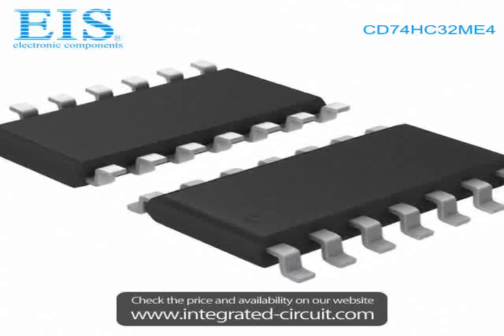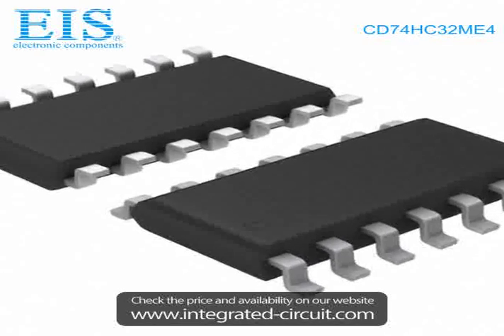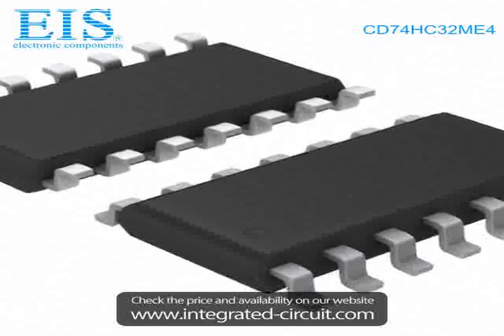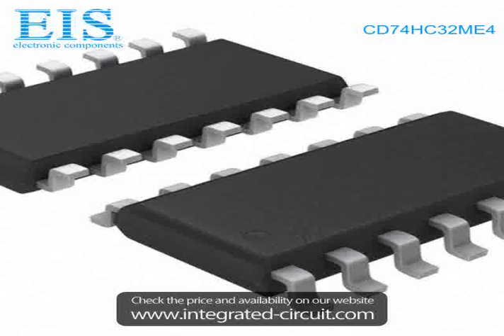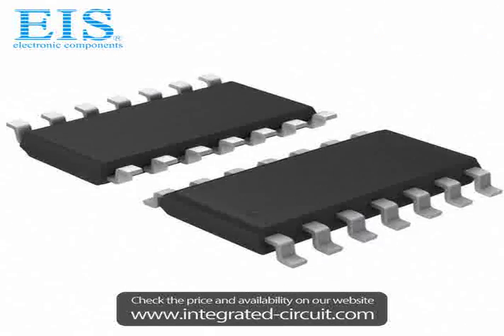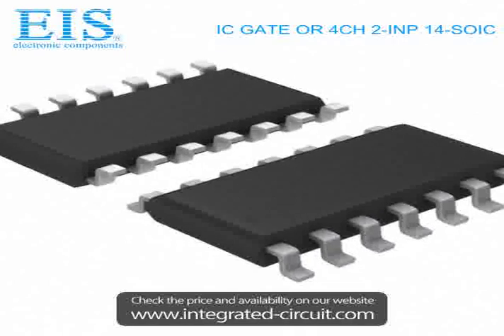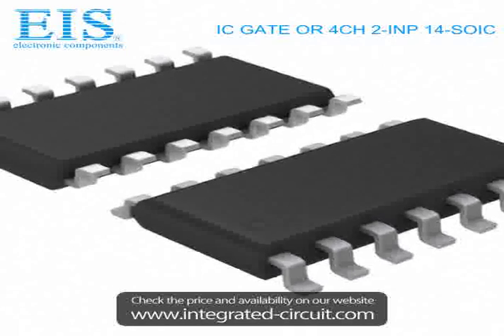Sell CD74HC32ME4 of Texas Instruments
We have the stocks of CD74HC32ME4 with a very best price, we can ship immediately after order.

Manufacturer Part Number: CD74HC32ME4
Manufacturer / Brand: Texas Instruments
Brief Description: IC GATE OR 4CH 2-INP 14-SOIC

You also can download the datasheet of CD74HC32ME4 from our